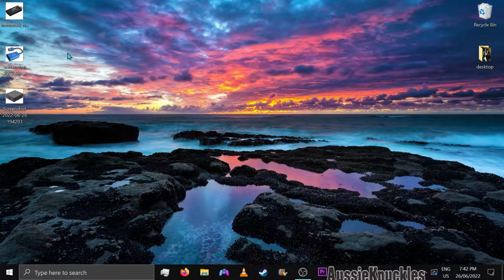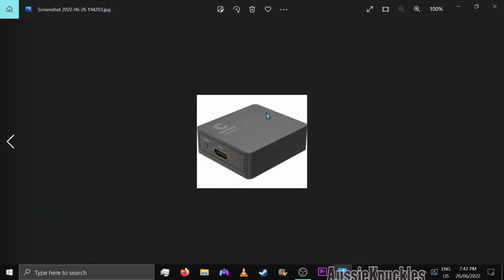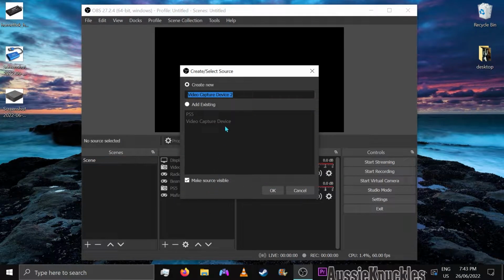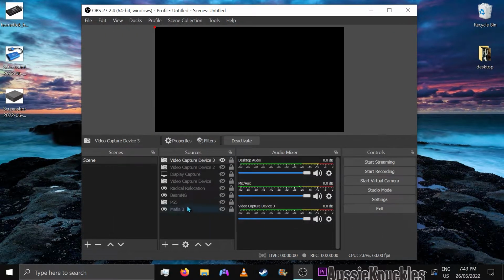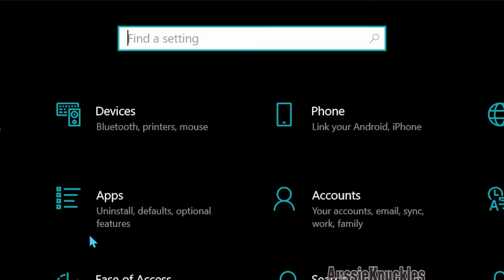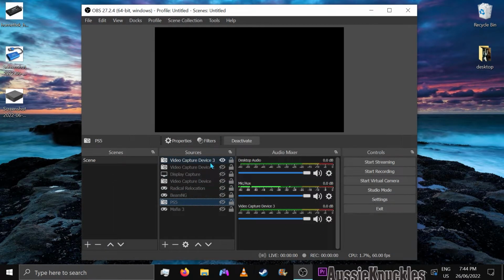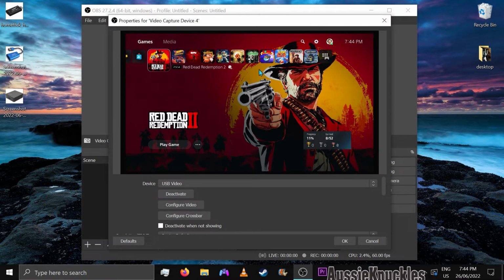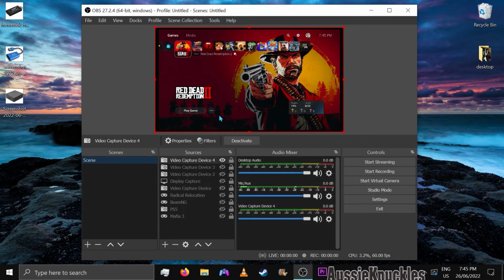How to Fix OBS not showing USB Capture Card | Video Capture Device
If OBS is not displaying an option for your USB to HDMI Capture device, it is likely due to your Camera being turned off. Ebay - Amazon 4K Capture Card.
Comsol Splitter.